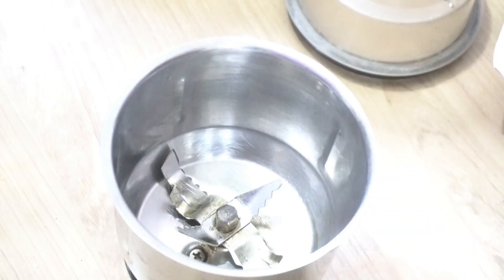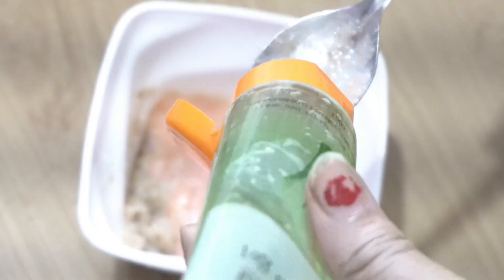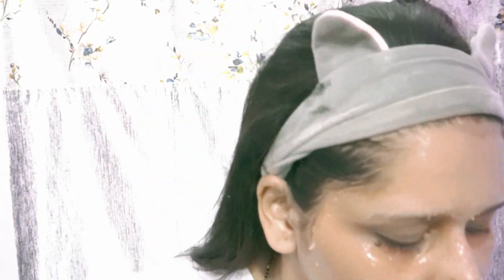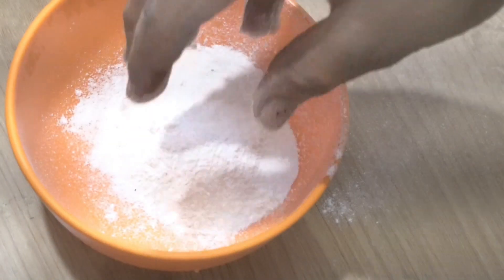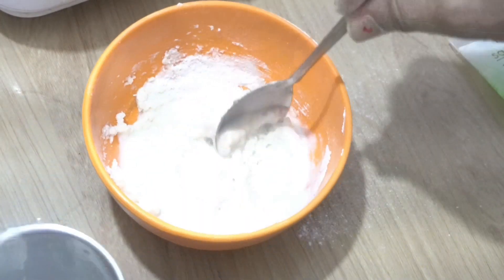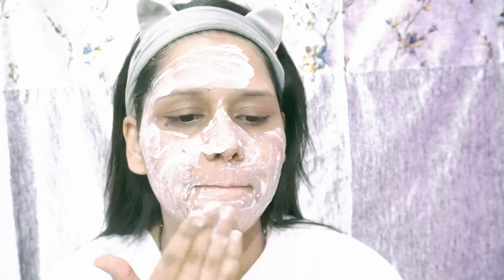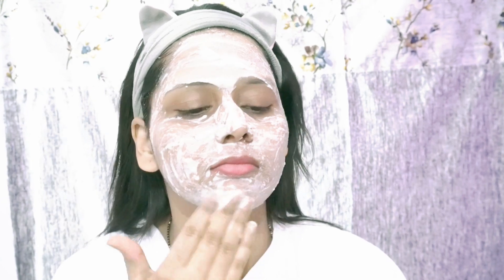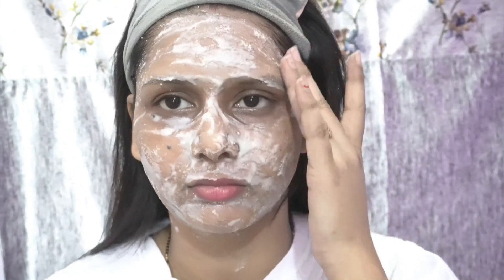DIY D-TAN Removal||2 स्टेप्स में ये Kalapan हटाएगा Face का||DIY Challange||CocoLips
hii guys
ajj ka ye video itna aasan home remedies se hai ki app trust nhi kar payenge or itne saste daam ke ki gha baithe asan ho jayega